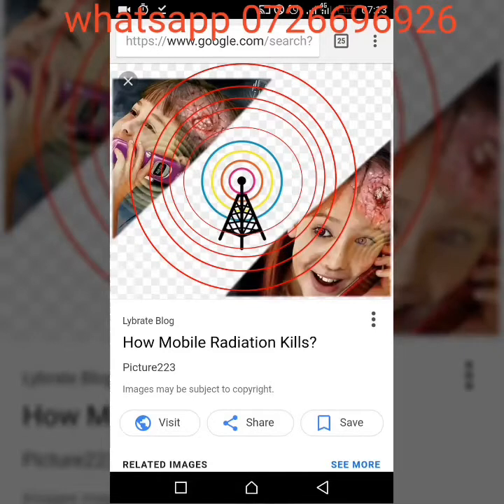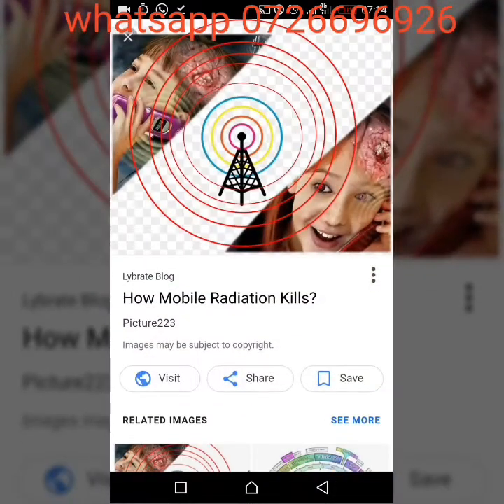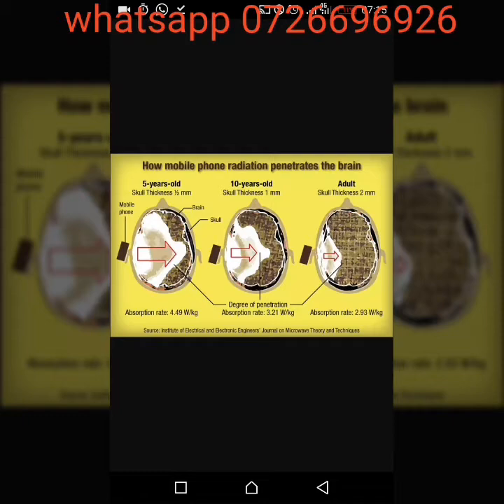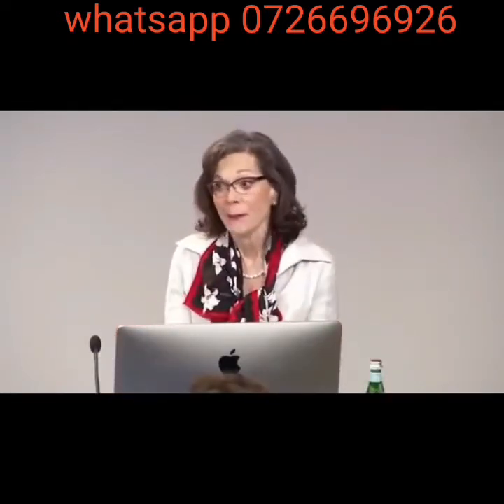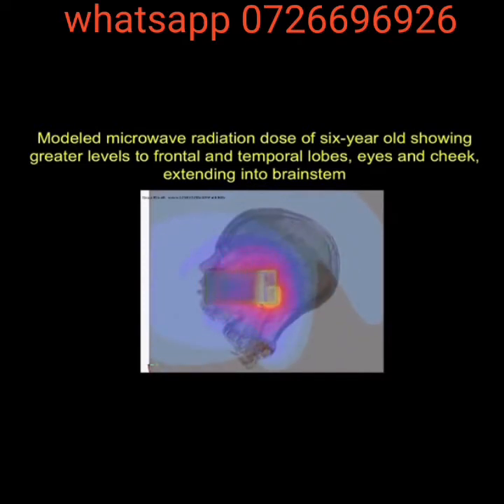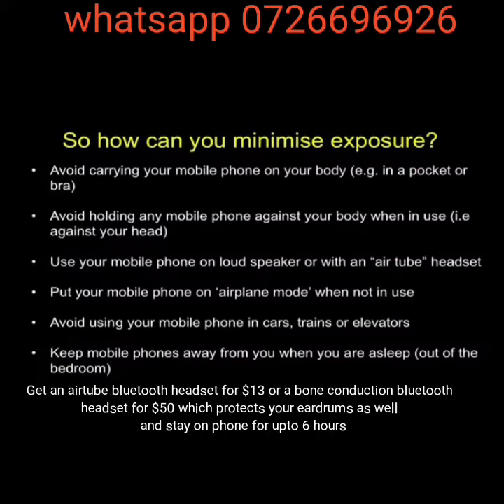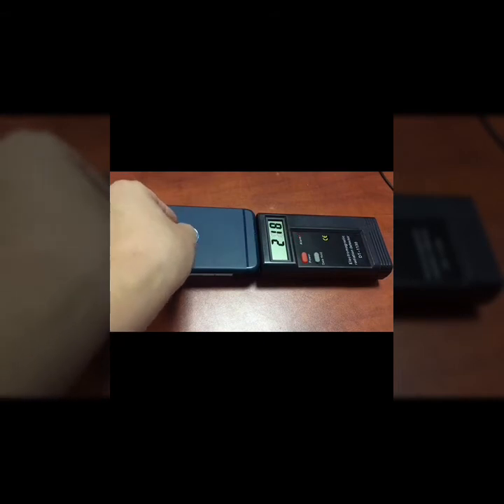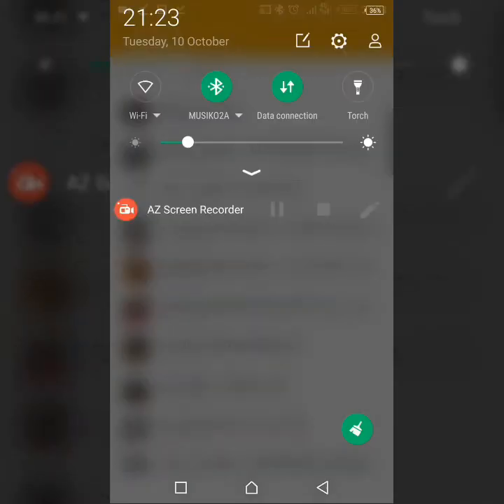Your MOBILE is killing you!!! This 16 min clip can save lives. Share to spread awareness.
💝KHAIRA UMMAH💝

🚩Presents.

🏵Golden lifesaver🏵

❣This product is not for commercial purposes as its for the sake of health of the masses, kindly circulate widely, spread awareness and save lives.

Khaira Ummah cares for you.

When you are enjoying the convenience brought by modern technology every day,it might be dangerous to you? Have you ever thought about how your health has suffered because of the invisible killer of this electromagnetic radiation unknowingly❓

❌ Radiation is mainly more harmfully on the head, it can cause the functional obstacles of central nervous system which can cause many symptoms, such as headaches dizziness,insomnia and dreaminess,hair loss and even brain tumors(due to alot of exposure).

What you need to know about mobile phones.

Specific absorption rate (SAR) is a measure of the rate at which energy is absorbed by the human body when exposed to a radio frequency (RF) electromagnetic field. It can also refer to absorption of other forms of energy by tissue, including ultrasound.[1] It is defined as the power absorbed per mass of tissue and has units of watts per kilogram (W/kg).[2][3]
When measuring the SAR due to a mobile phone the phone is placed against a representation of a human head (a "SAR Phantom") in a talk position. The SAR value is then measured at the location that has the highest absorption rate in the entire head, which in the case of a mobile phone is often as close to the phone's antenna as possible. Measurements are made for different positions on both sides of the head and at different frequencies representing the frequency bands at which the device can transmit. Depending on the size and capabilities of the phone, additional testing may also be required to represent usage of the device while placed close to the user's body and/or extremities. Various governments have defined maximum SAR levels for RF energy emitted by mobile devices:

United States: the FCC requires that phones sold have a SAR level at or below 1.6 watts per kilogram (W/kg) taken over the volume containing a mass of 1 gram of tissue that is absorbing the most signal.European Union: CENELEC specify SAR limits within the EU, following IEC standards. For mobile phones, and other such hand-held devices, the SAR limit is 2 W/kg averaged over the 10 g of tissue absorbing the most signal (IEC 62209-1).India: switched from the EU limits to the US limits for mobile handsets in 2012. Unlike the US, India will not rely solely on SAR measurements provided by manufacturers; random compliance tests are done by a government-run Telecommunication Engineering Center (TEC) SAR Laboratory on handsets and 10% of towers. All handsets must have a hands free mode.[5]

SAR values are heavily dependent on the size of the averaging volume. Without information about the averaging volume used, comparisons between different measurements cannot be made. Thus, the European 10-gram ratings should be compared among themselves, and the American 1-gram ratings should only be compared among themselves. To check SAR on your mobile phone, review the documentation provided with the phone, dial *#07# (only works on some models) or visit the manufacturer's website.

According to tests,It shows that this product can reduce the absorption rate of the radiation on the human brain by 96.43 percent tested by Communications Measurement Center of National Information ministry.

1. To tear off the paper on the back of the sticker.
2. To stick the glue side of the sticker on the battery close to the positive plate of the battery ( to avoid the electrode)

〽What the sticker does for you.
 1.Absorb and transfer electromagnetic radiation waves by using special materials and reduce mobile phone radiation on the human brain by 96.43 percent.

2. Extend the service life of rechargeable battery two to three times.

3.Resume the battery capacity and extend the standby time 0.5-2 times.

Since it is a health product,we will be giving it for FREE to all our customers who buy anything from KHAIRA UMMAH or CITIZEN BOOKSHOP located at mwembe tayari roundabout next to hairif cafe.

The cost of the sticker is a measly 100sh(a small price for a big benefit) if you want to buy it and not anything else from our outlet. Bulk discounts will be given(no profit is intended with this product),
the more we spread kindness,the better healthcare we get, that is what Khaira Ummah is all about, to care for the end user needs and build a better healthier society.